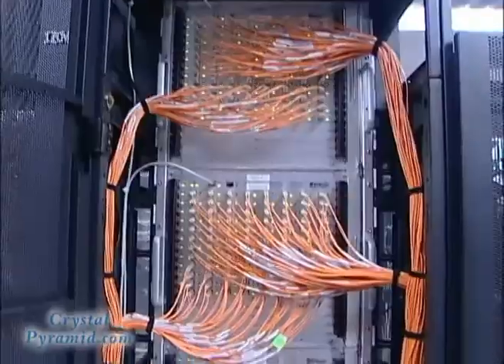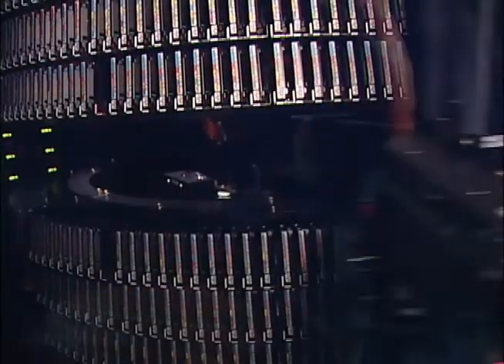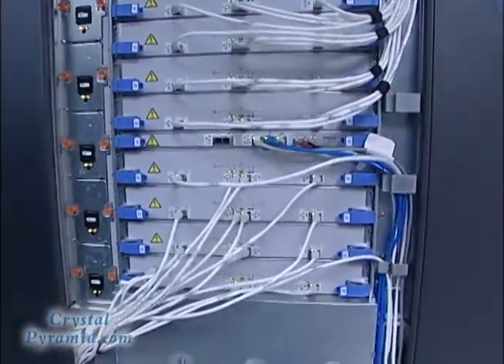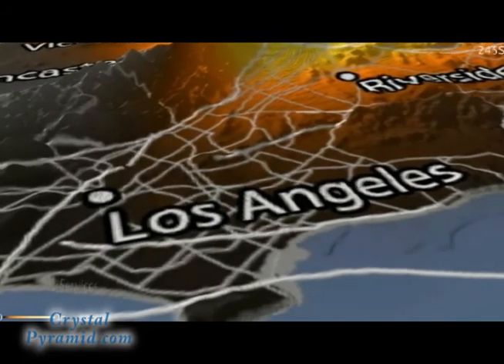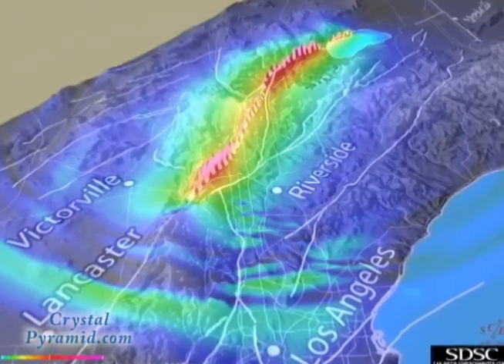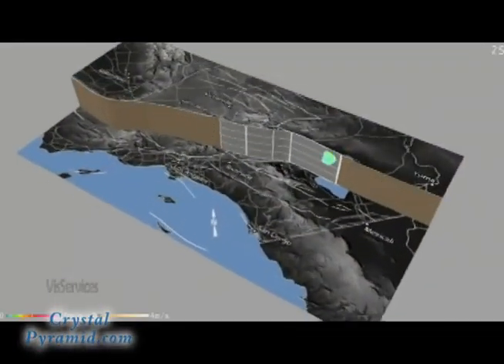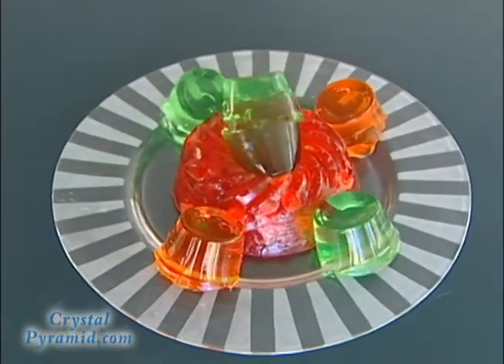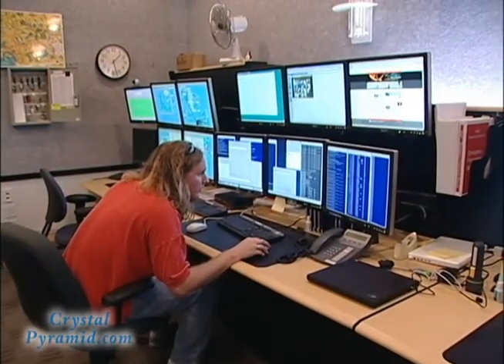What on Earth is Terashake?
This video takes you on a little tour to the Super Computer Center at UCSD (University of California in San Diego) where you'll learn about how these computers create and study earthquake simulations.  It's riveting!  Director of Photography on this video production was the multiple-award-winning Mark Schulze, and it was edited by Patty Mooney of Crystal Pyramid Productions, one of San Diego's top broadcast-quality video production companies.  Visit the Crystal Pyramid video production and multimedia